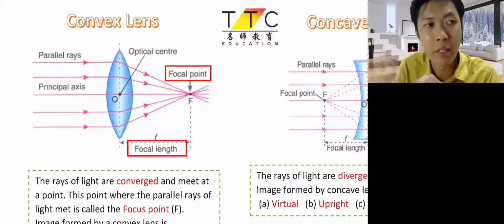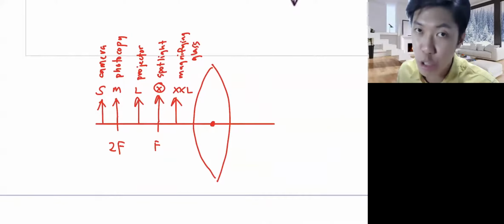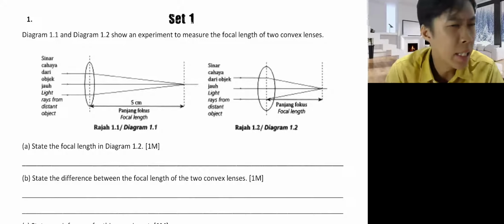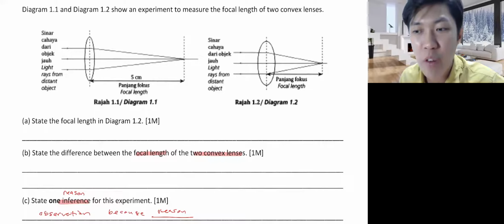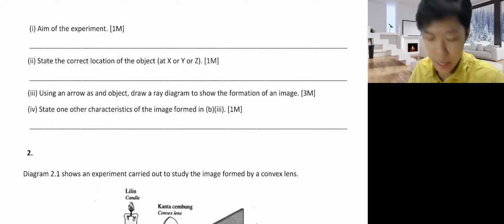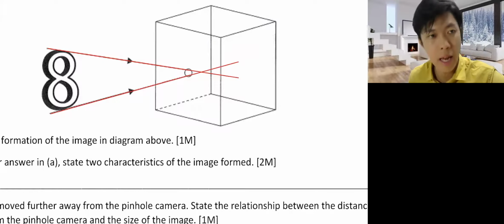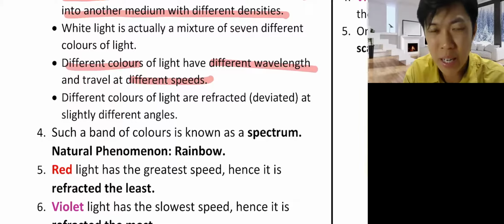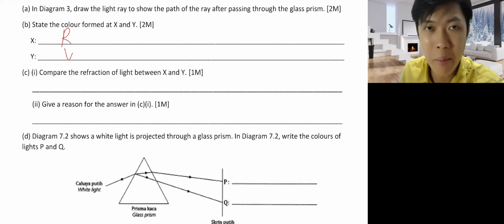F5 INTENSIVE CLASS F4 C7 (ENGLISH)